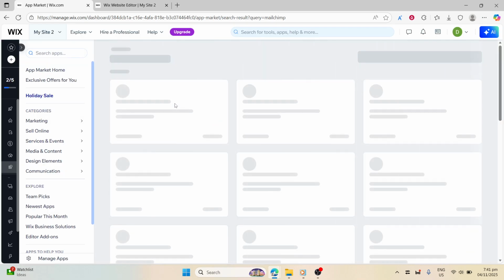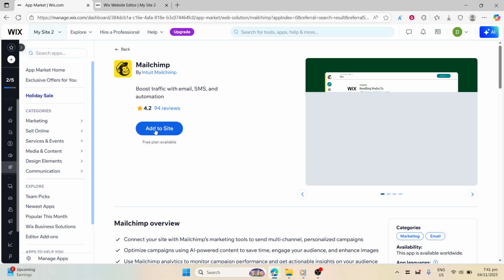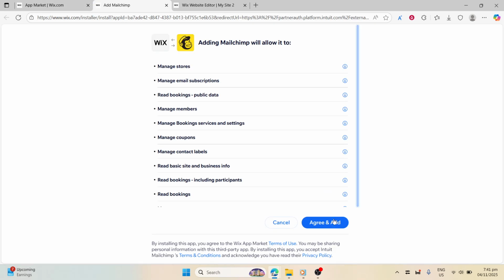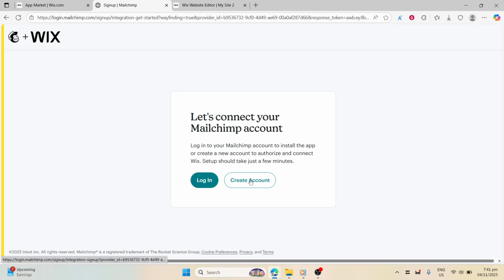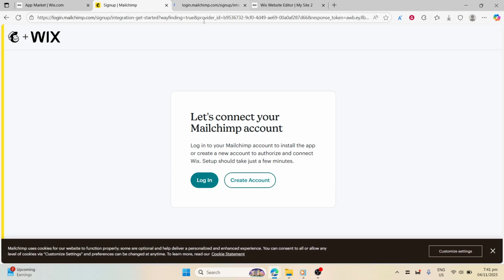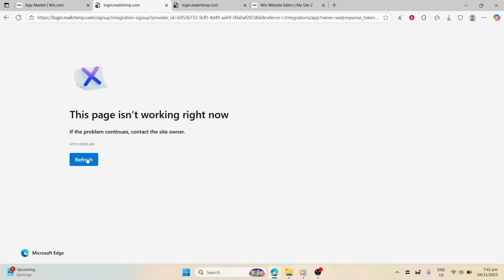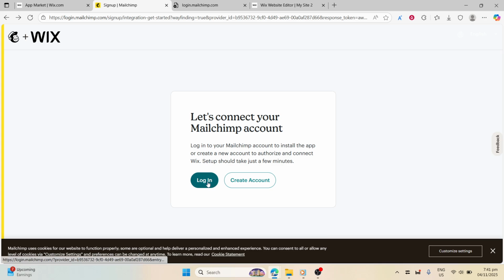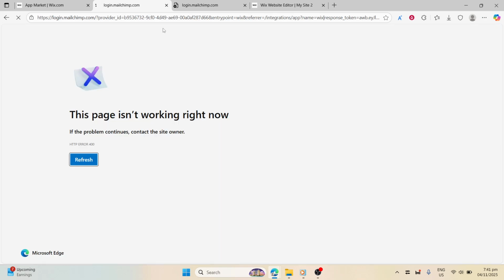How To Connect Mailchimp To Your Wix Website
Learn how to connect Mailchimp to your Wix website to streamline your email marketing and grow your audience effectively! 📧🔗